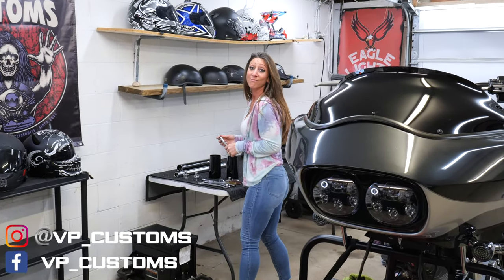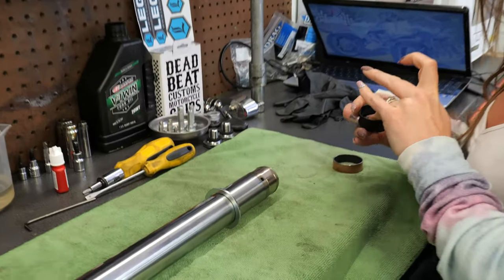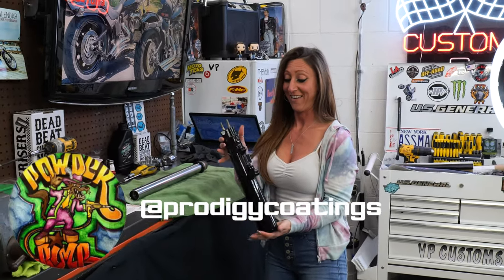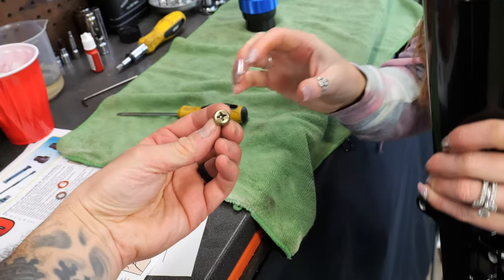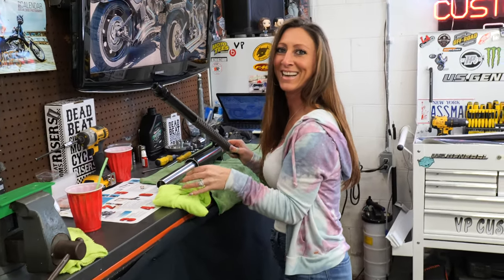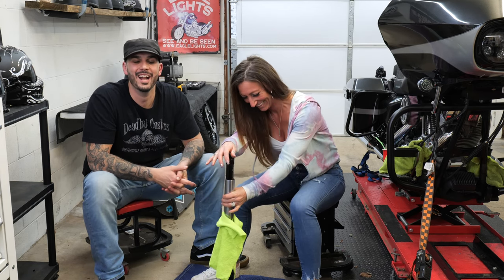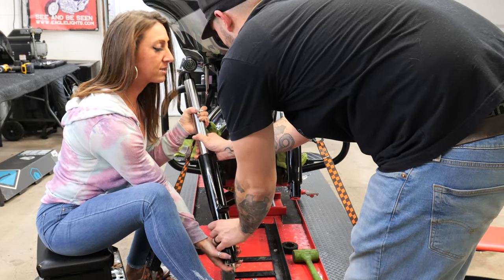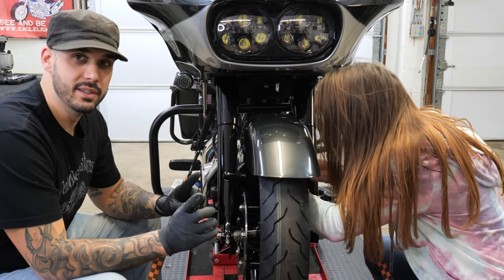This Just Got Interesting...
In this episode, we fully assemble and install our Legends Axeos front suspension for a 21 inch front wheel from Deadbeat Customs!! Along with the front suspension we have newly powder coated fork legs and cowbells to complete the look!!

Legends Axeo for 21 Inch Front Wheel 99-13 Touring